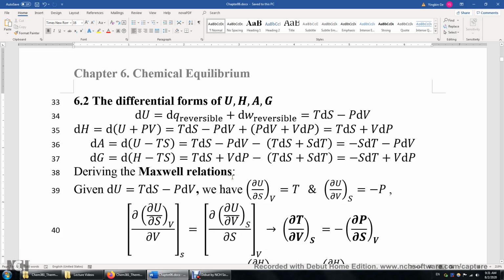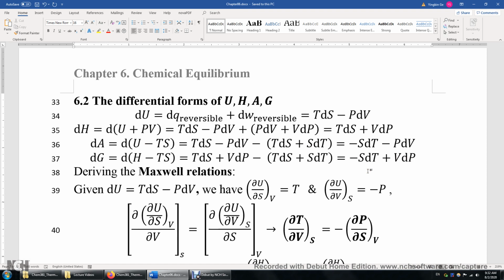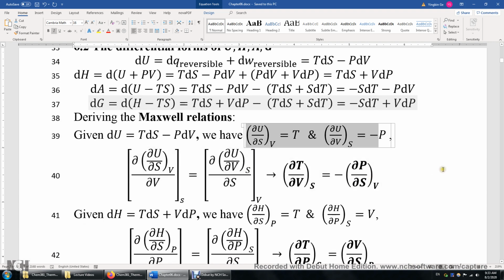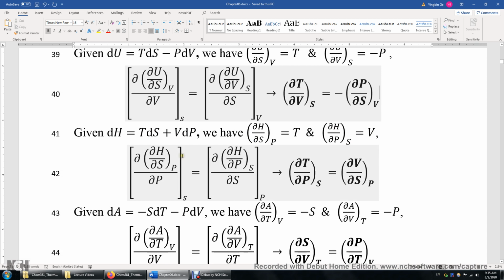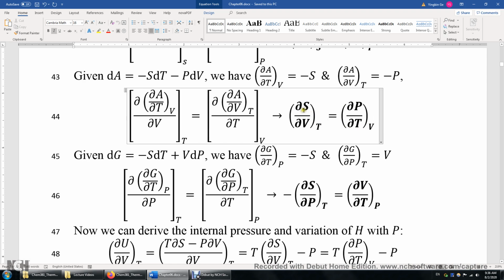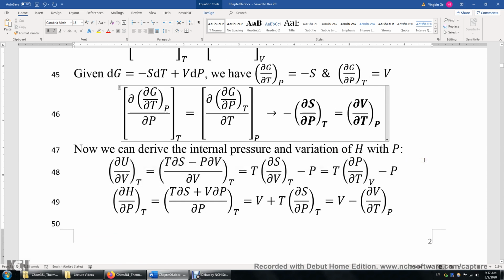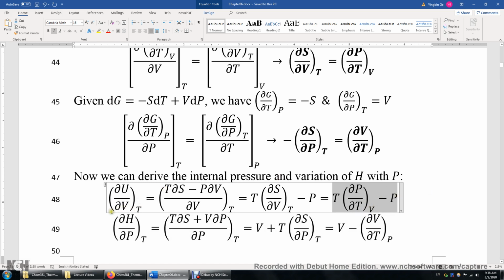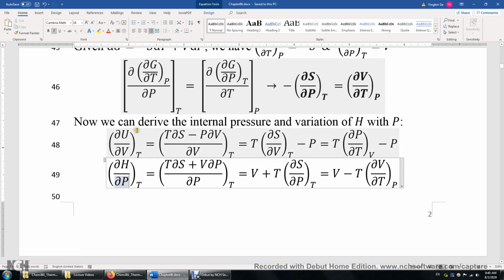6 2 Maxwell Relations